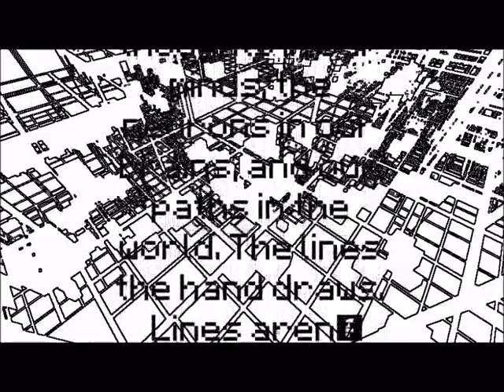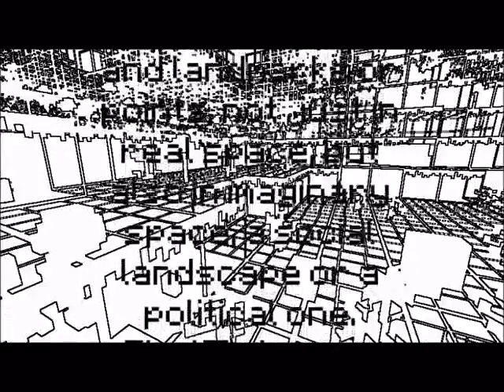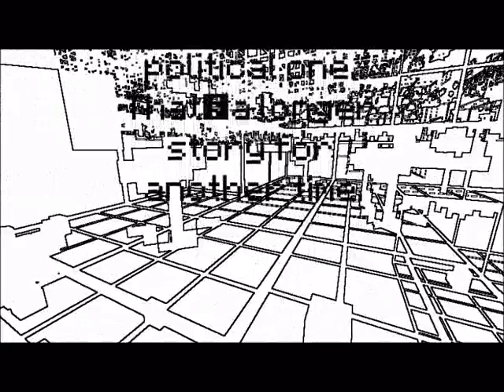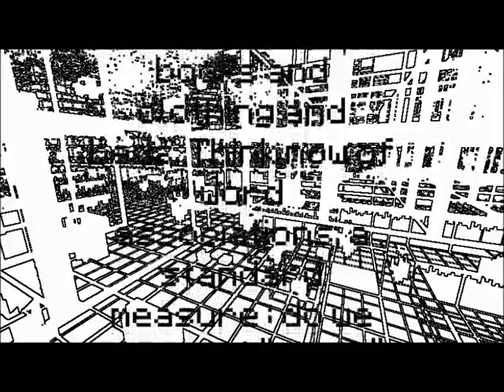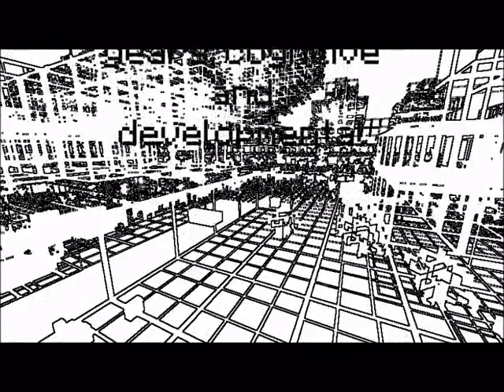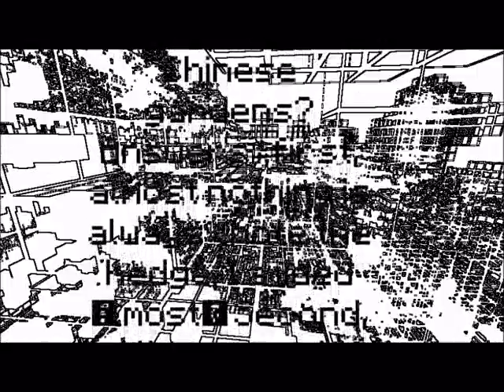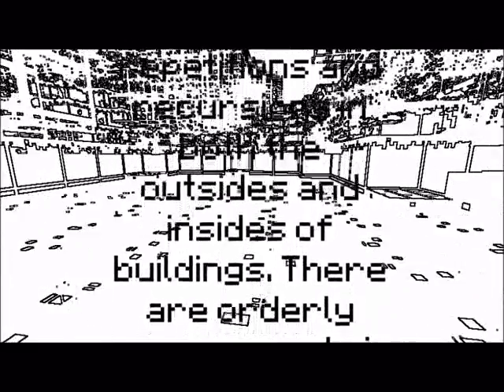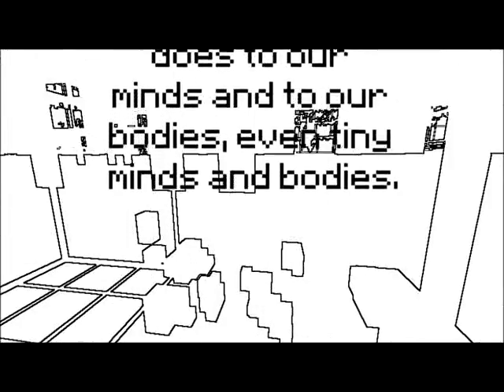Barbara Tversky "Geometry of Thought" Minecraft|Lines|2019 Mind in Motion,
Barbara Tversky "Geometry of Thought" Minecraft|Lines|2019
Mind in Motion: How Action Shapes Thought (Book, 2019)